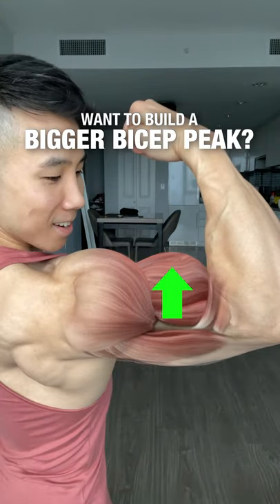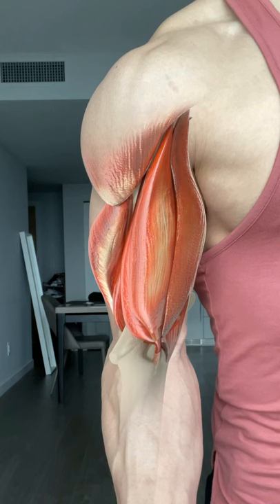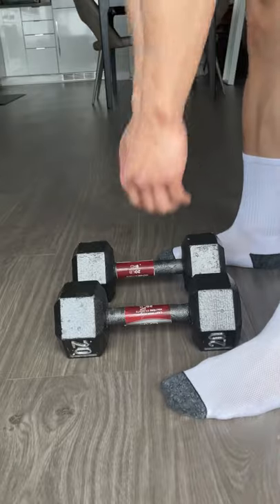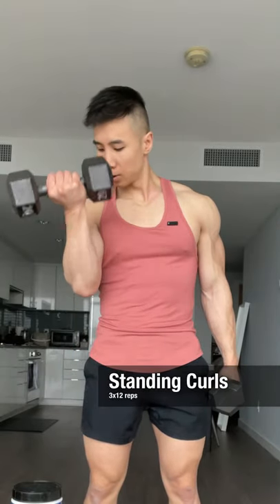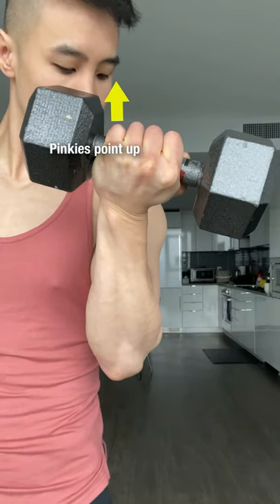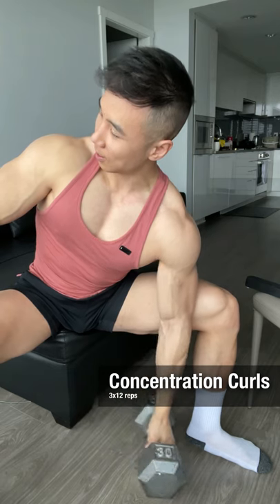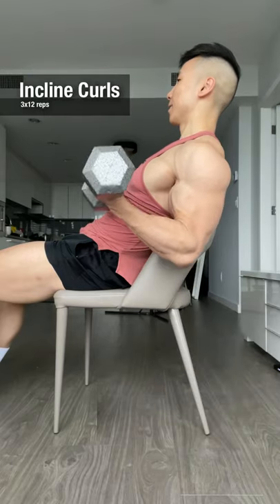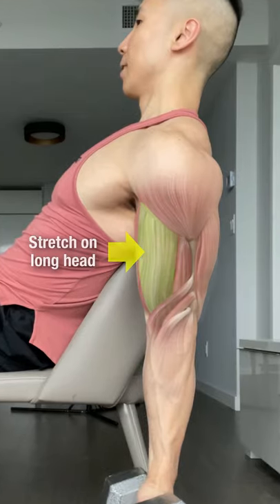How to Grow Your Biceps Peak (DO THIS‼️)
Grow your biceps peak!